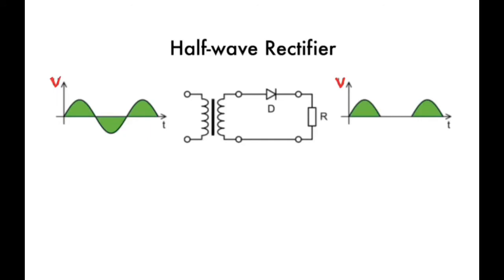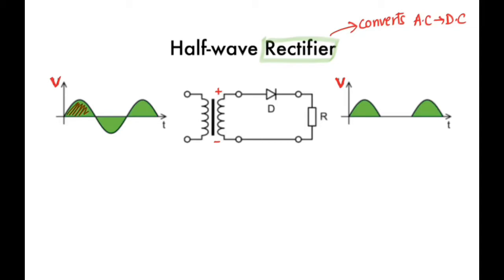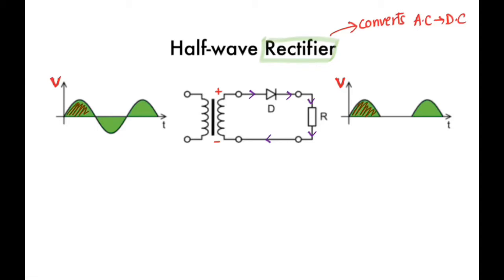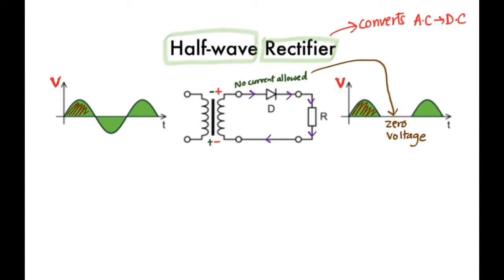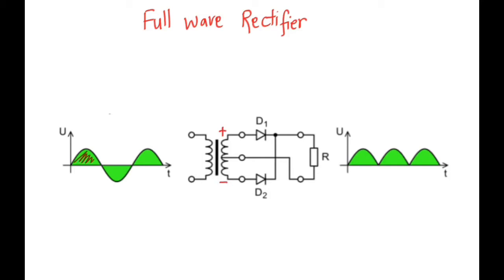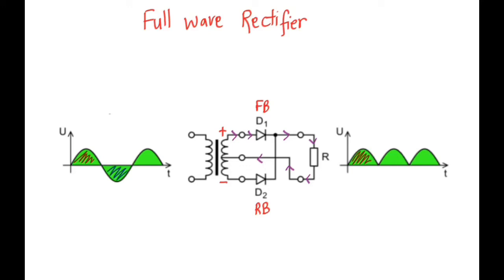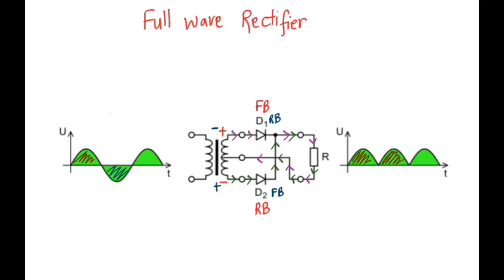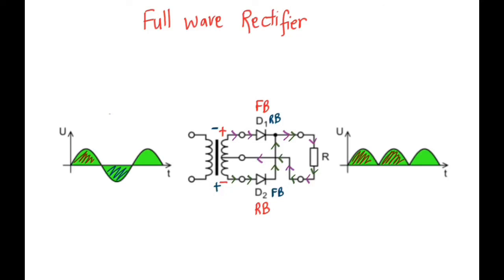Diode as Rectifier